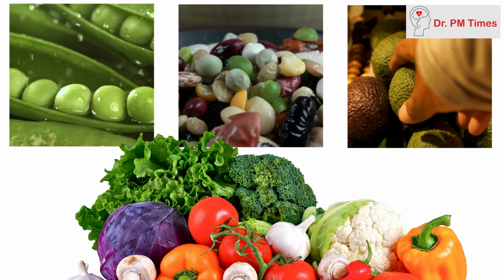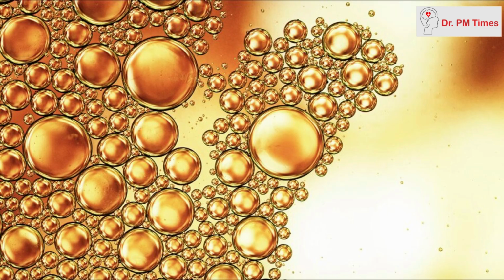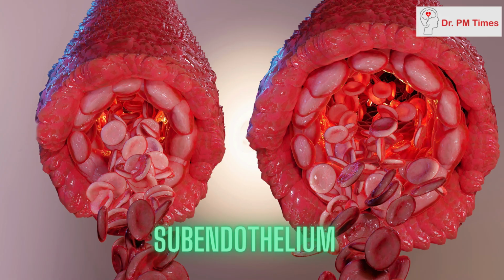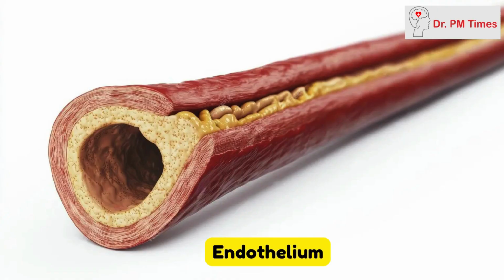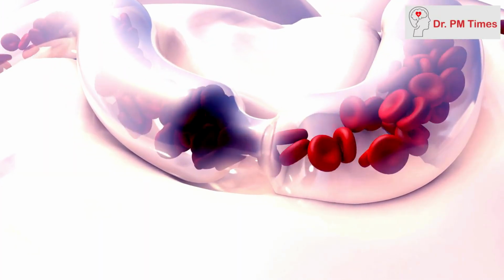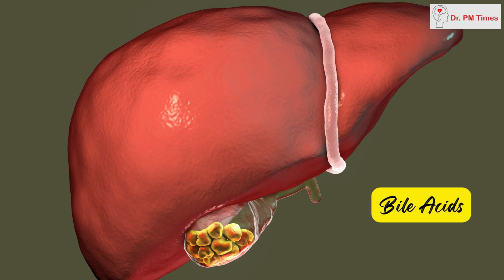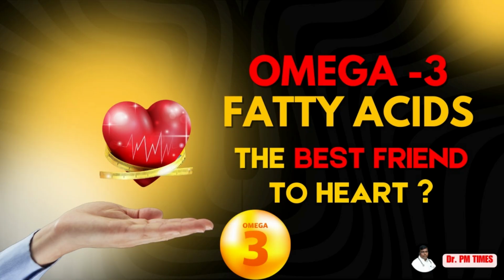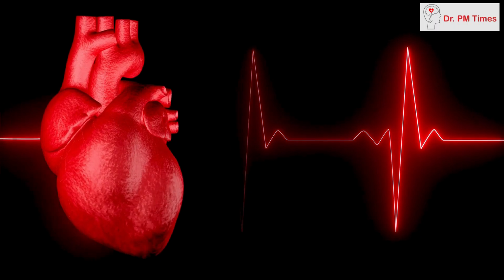Full Fat Diet Explained | Good Fats vs. Bad Fats: A Comprehensive Guide Explained by Dr. Murugesan.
Fats are an essential part of our diet, but they often come with a lot of confusion and myths. In this comprehensive study, Dr. P. Murugesan dives deep into the world of fats, explaining their types, functions, and impact on our health. From saturated and unsaturated fats to trans fats and omega-3s, this video covers it all in detail. Learn how to differentiate between healthy and unhealthy fats, understand their role in weight management, heart health, and overall well-being, and discover how to incorporate the right fats into your diet for optimal health. Whether you're a fitness enthusiast, a health-conscious individual, or someone looking to improve their dietary habits, this video is your ultimate guide to understanding fats.